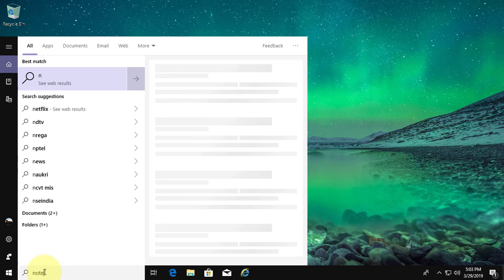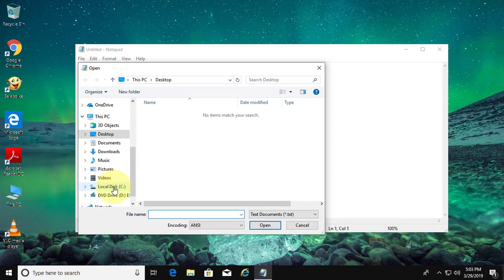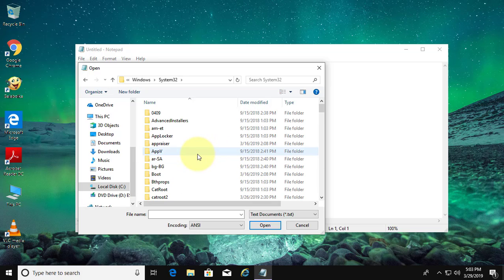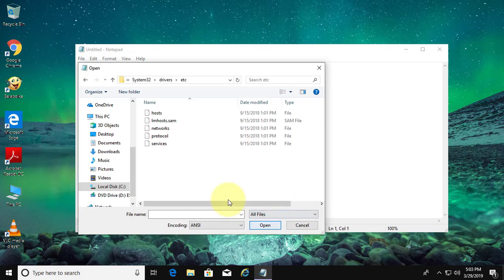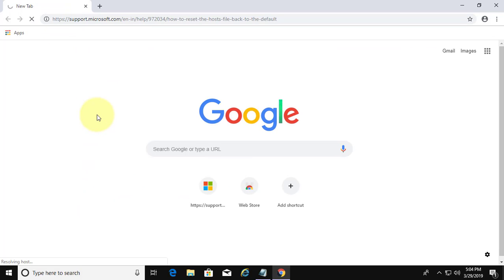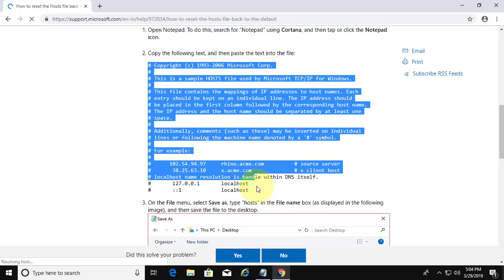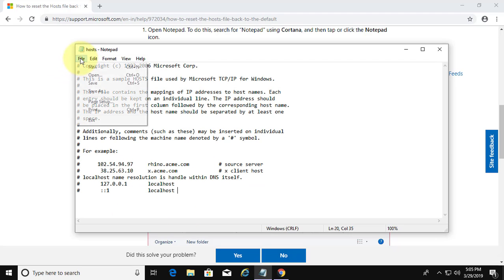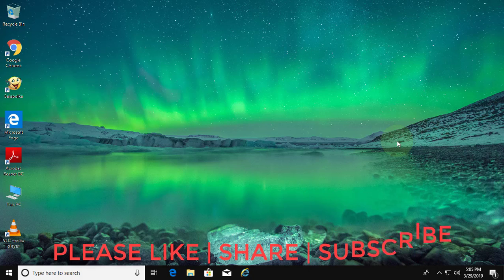How to Fix Corrupted Hosts File in Windows 7/8/10 [Tutorial]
This Tutorial helps to How to Fix Corrupted Hosts File in Windows 7/8/10 [Tutorial]